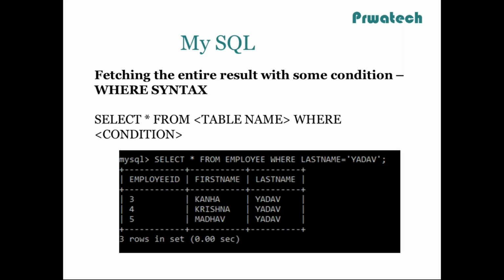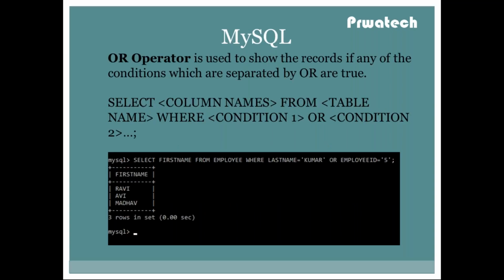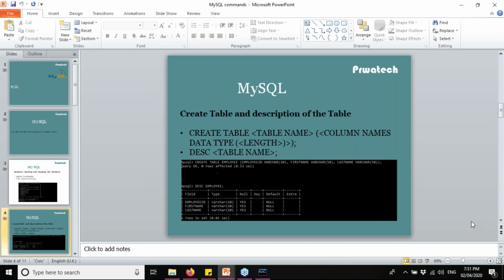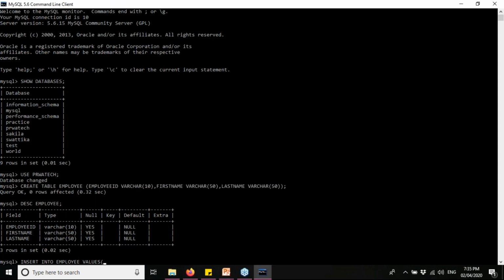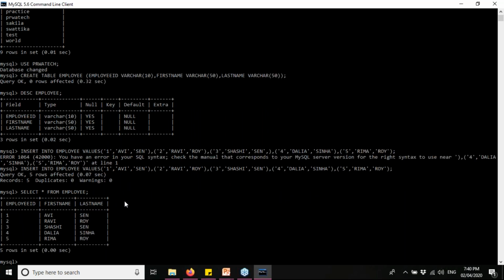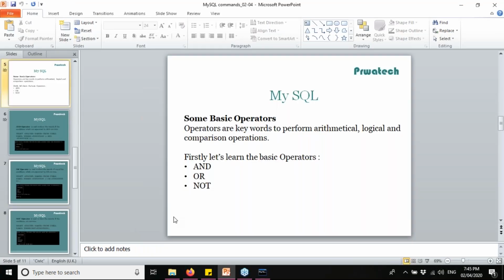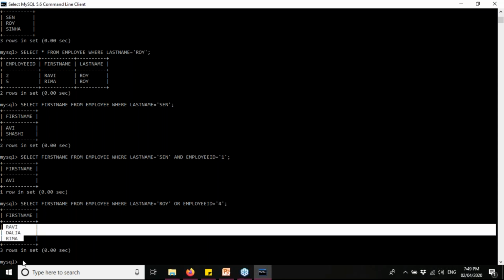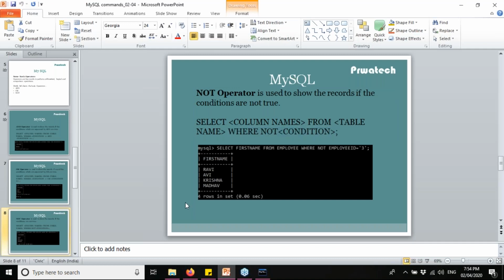MySQL Self-Paced Course Module 2